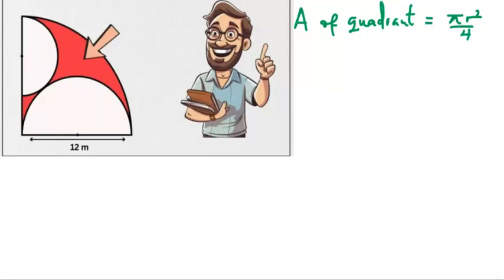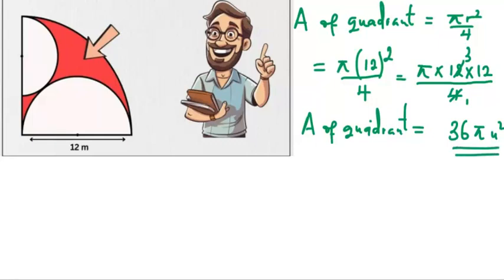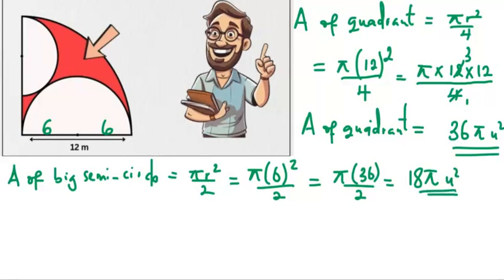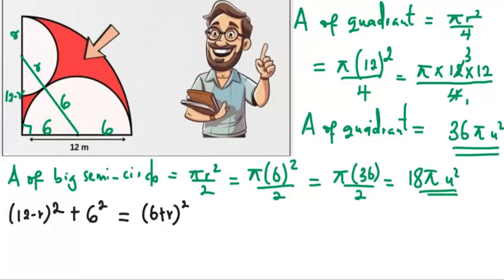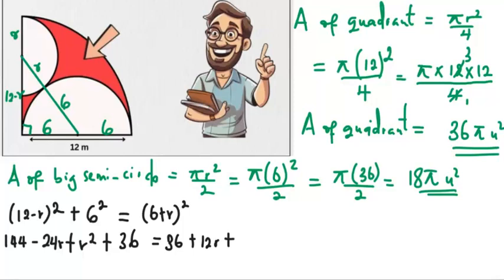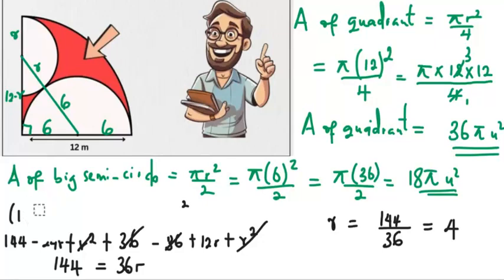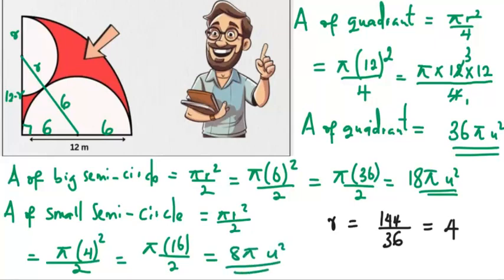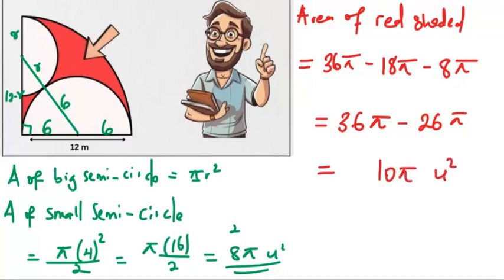Nice Olympiad Geometry Puzzle | Can you solve ?